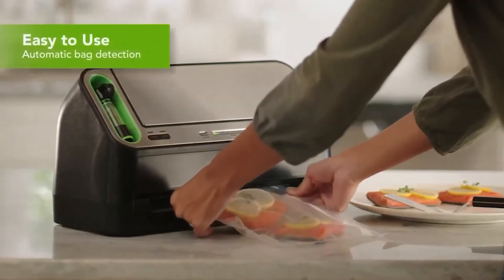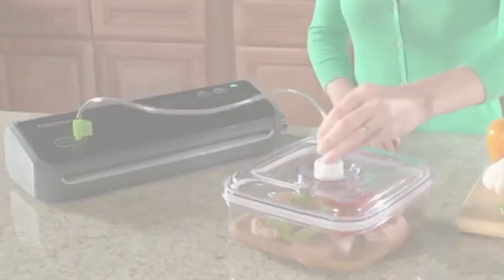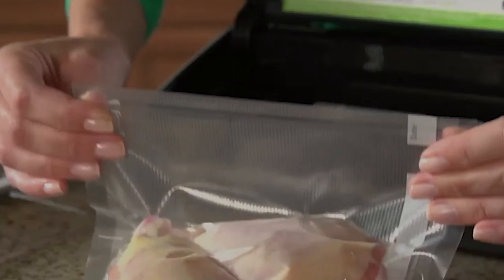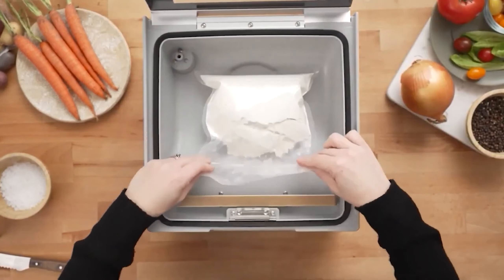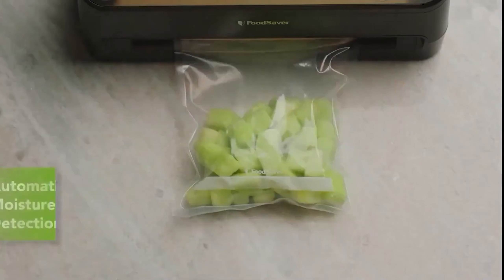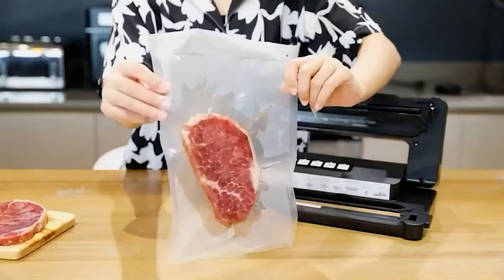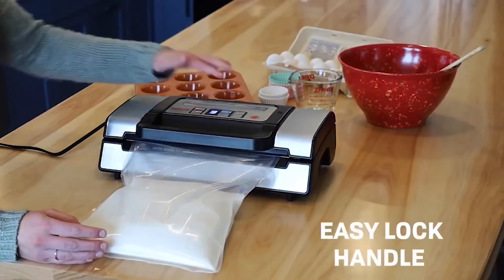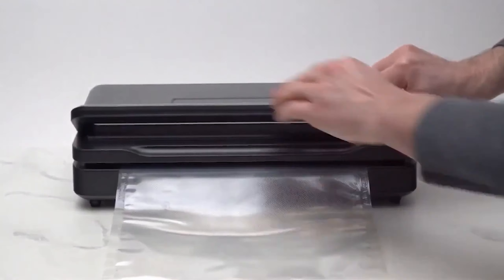The 6 Best Food Vacuum Sealers OF 2025, Tested And Reviewed